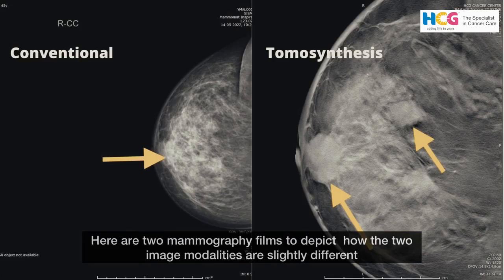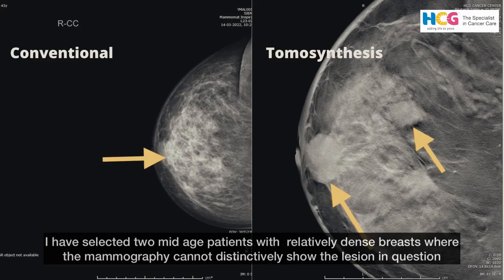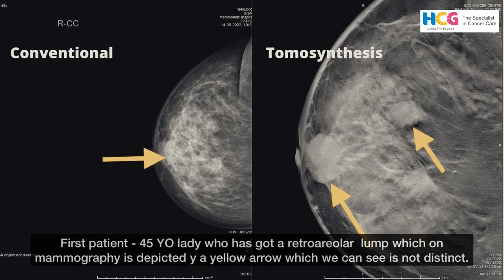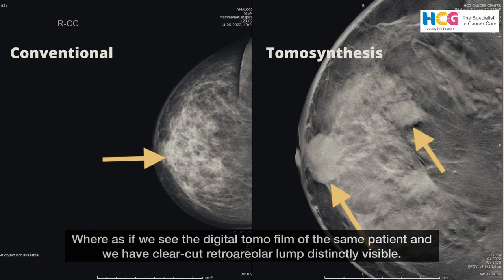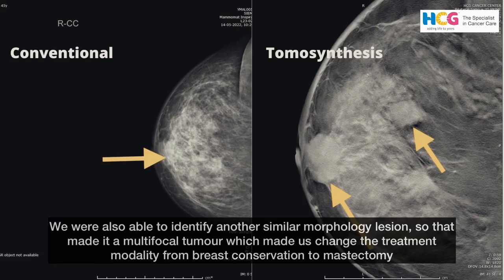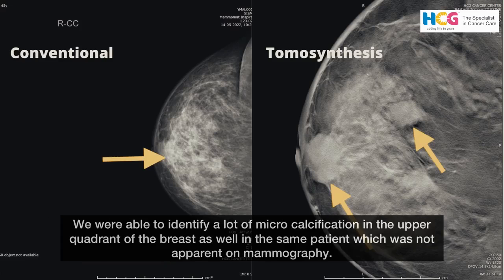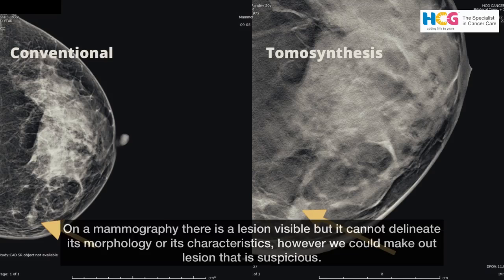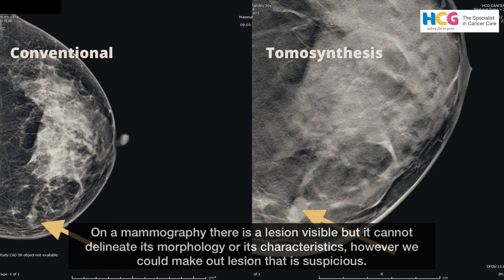Breast Cancer Screening | Dr. Tanay Shah | HCG Cancer Centre Ahmedabad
Since timely screening can help in the diagnosis and further treatment of Breast Cancer. Here's Dr. Tanay Shah, Consultant- Surgical Oncology at HCG Cancer Centre Ahmedabad, who presents a brief overview of breast cancer screening, challenges of 2D mammography, and tomosynthesis.